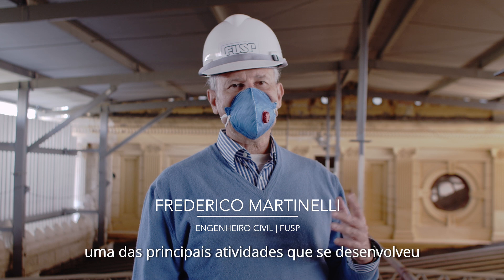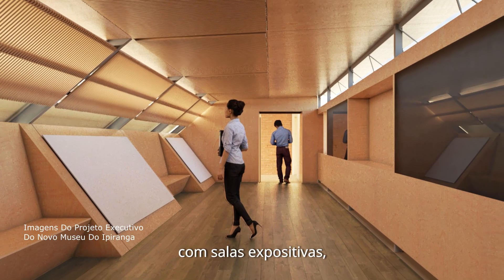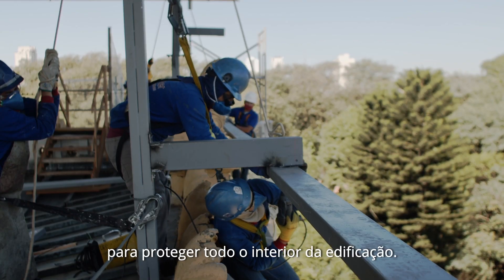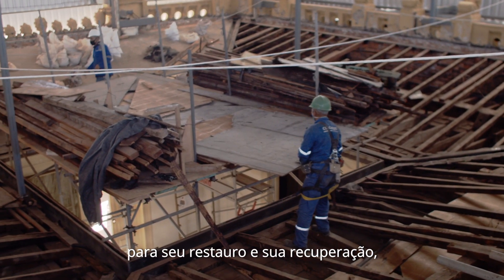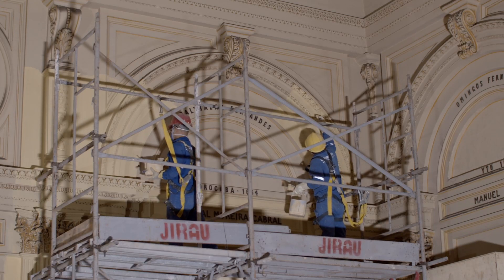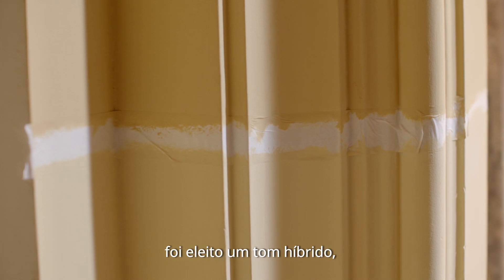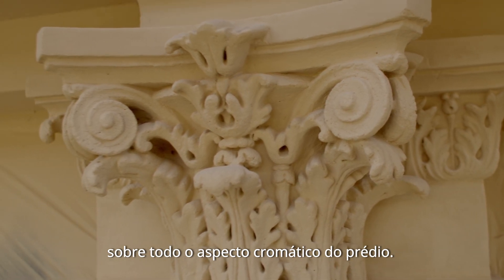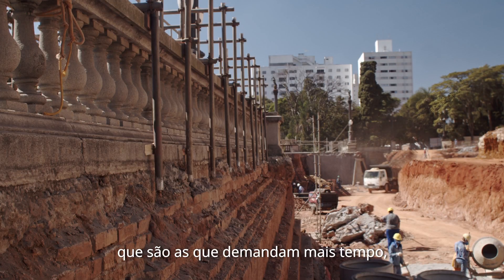Diário da Obra - Ep. 03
As obras de ampliação e restauro do Museu do Ipiranga estão avançando.Na terceira parte da série Diário da Obra, que acompanha o restauro por meio de vídeos, assista à execução da sobrecobertura provisória para construção de um novo pavimento e aos testes de pintura para as paredes do edifício.